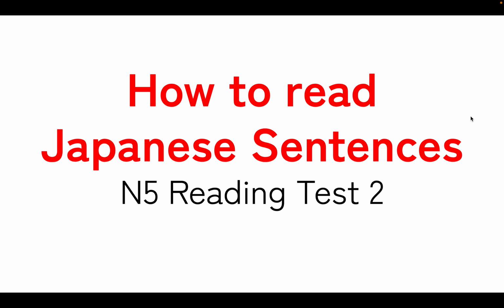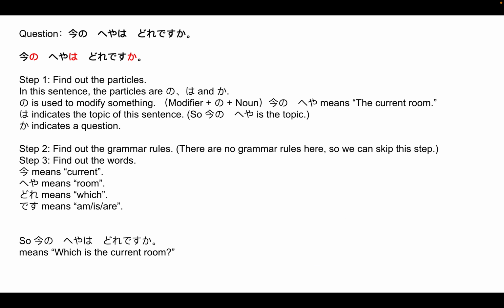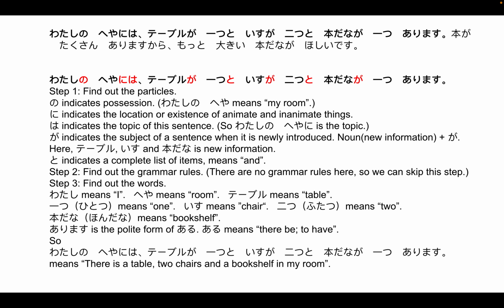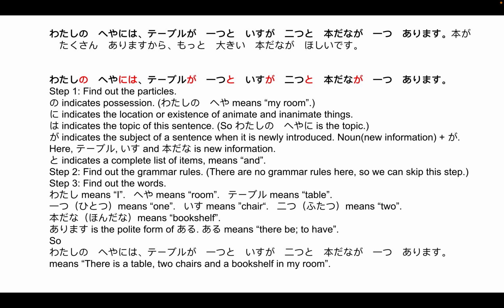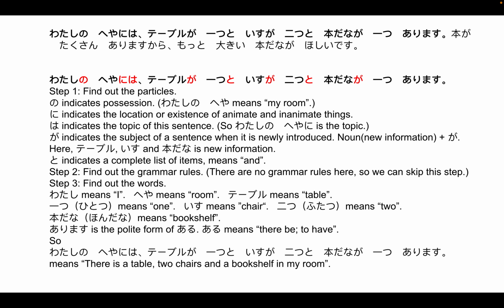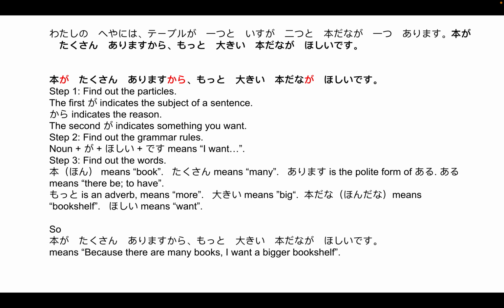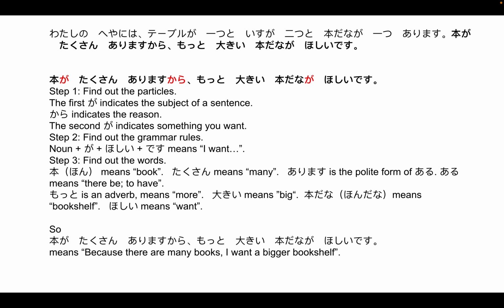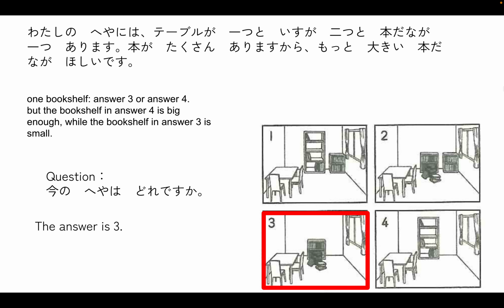【How to read Japanese Sentences Step by Step】Using N5 Reading Test 2